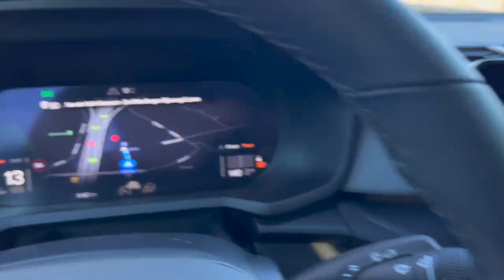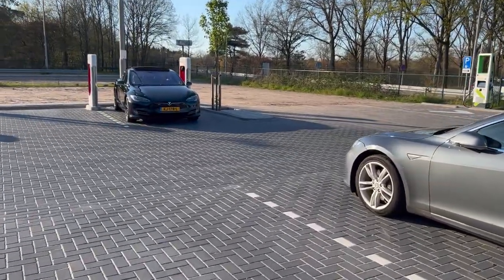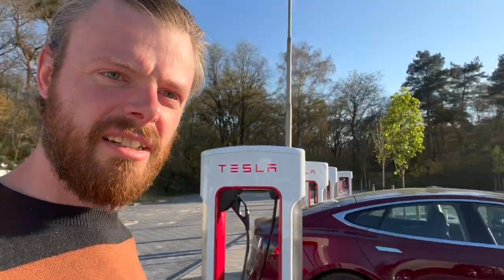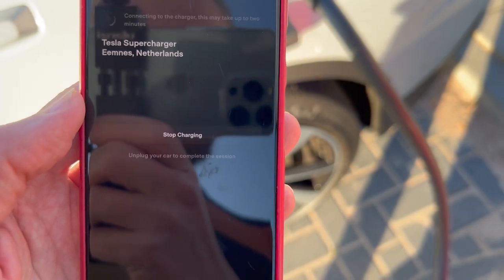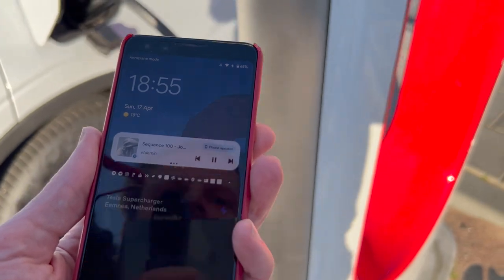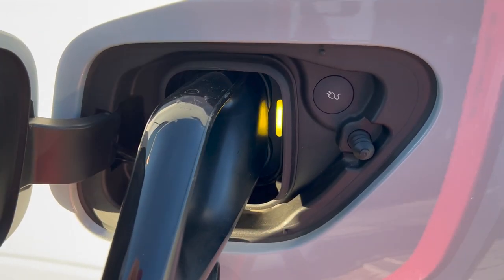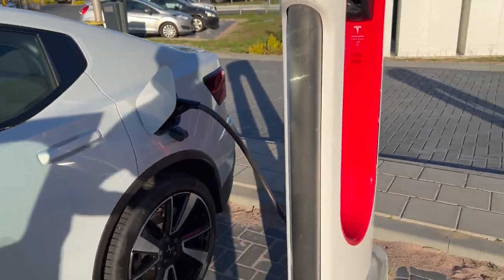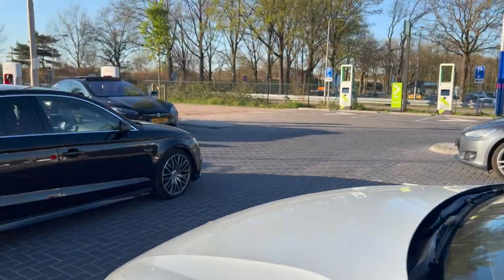Polestar 2 fast charging at Tesla Supercharger V3 NL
This is the Eemnes V3 Supercharger, recently expanded. Visiting with the Polerstar 2 FWD today, I wasn't yet convinced by the Tesla app, today I'm really not loving it. But it works! And this charging port: perfection ;-)